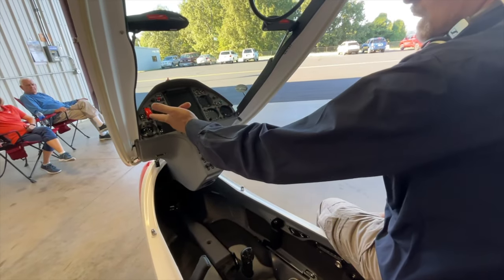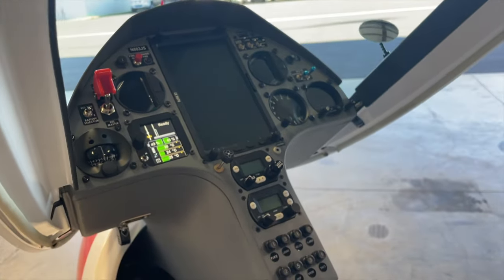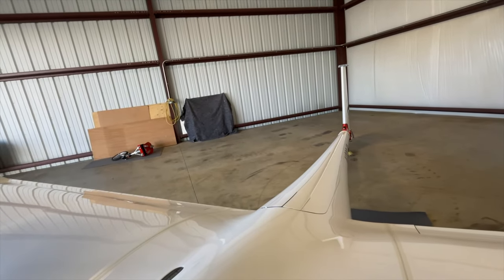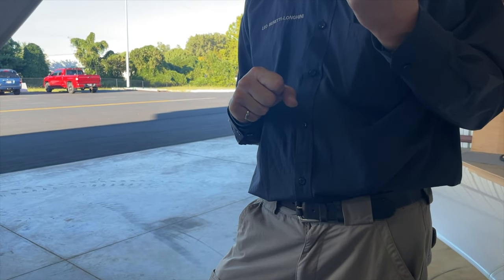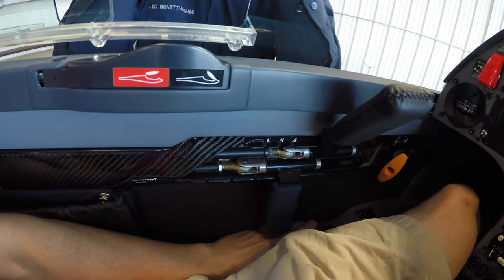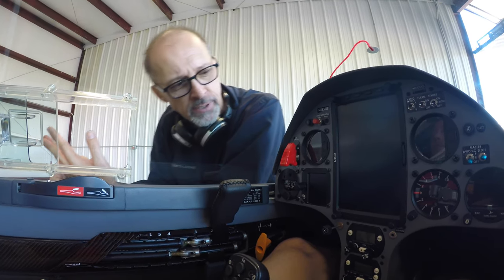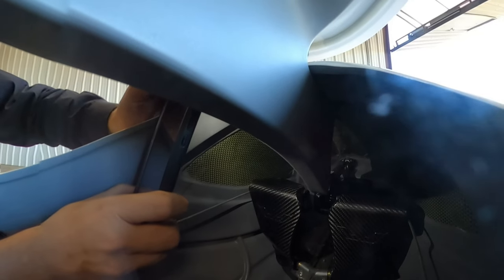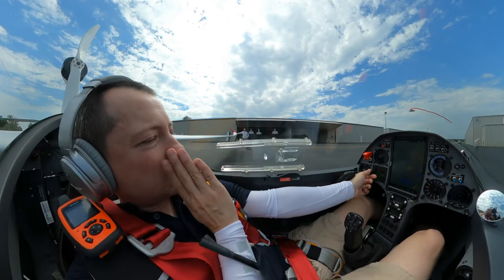JS3 RES Cockpit Checkout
Lots of details about the JS3 RES electric self-launcher glider as given to me by Leo Benetti-Longhini of Jonker Sailplanes. Couldn't imagine a better dealer and CFIG to prepare me. Thanks man!

00:00 Intro
00:24 Basic Specs
01:36 Motor Control
04:34 Extending the Prop
06:57 Interior
11:43 Batteries
12:02 Ground Run
14:03 Takeoff